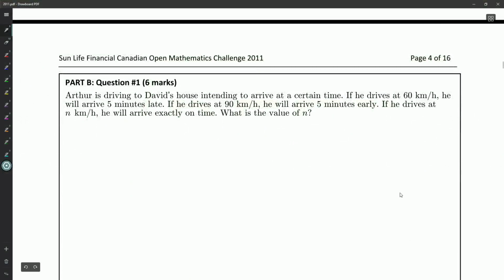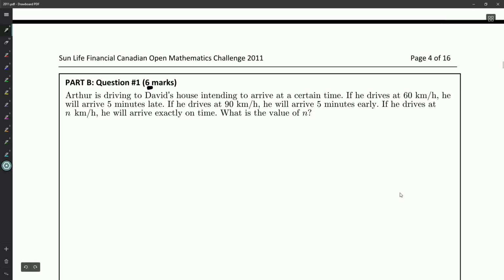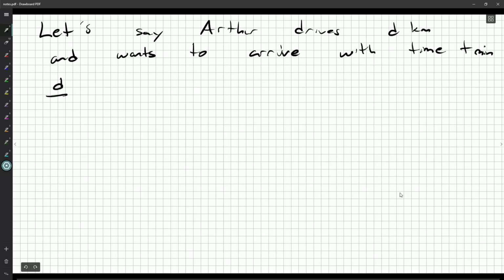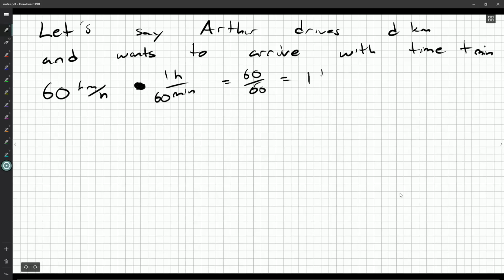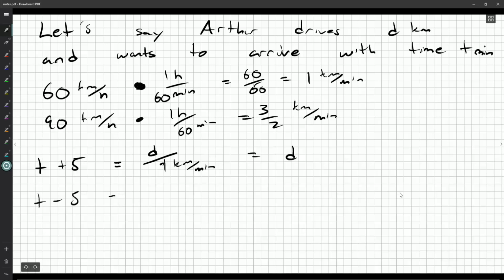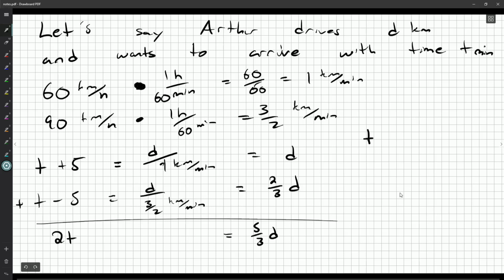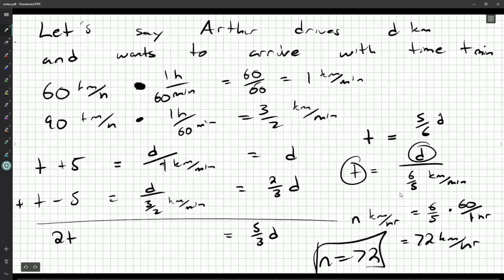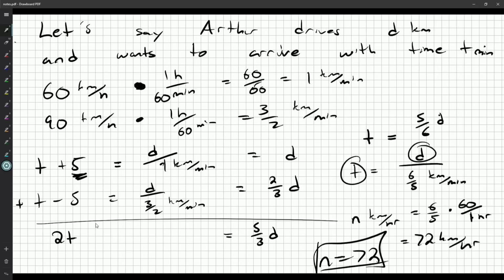COMC 2011 B1